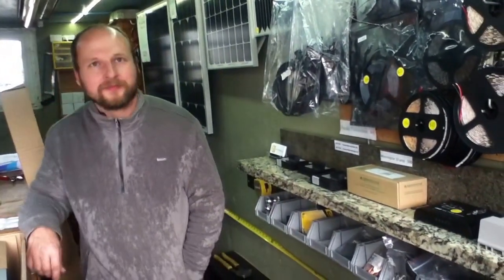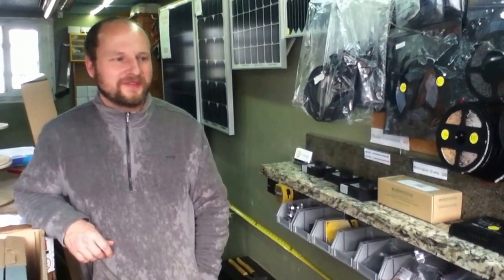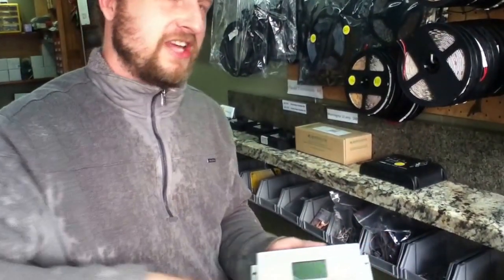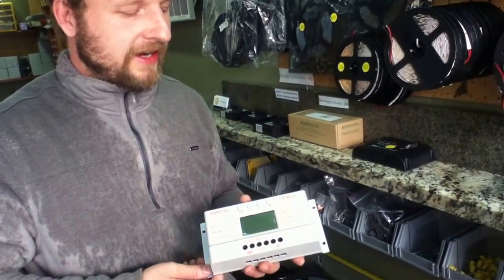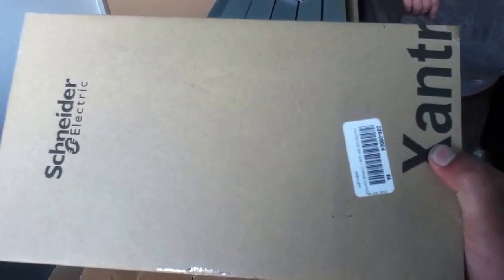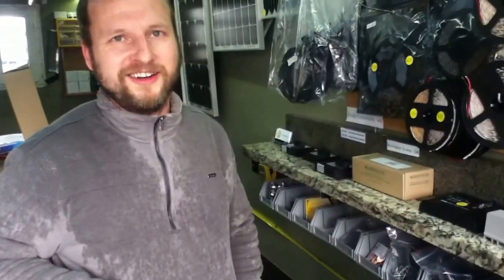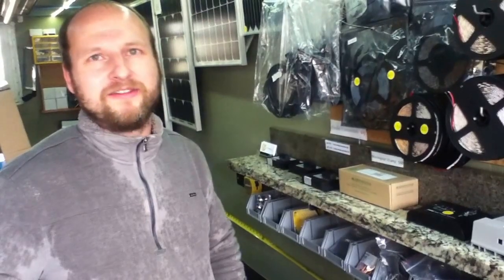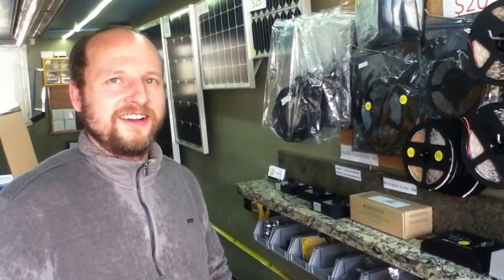Solar retailer finally in Portland Oregon - Light Harvest Solar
Miles has been selling solar panels and related equipment from home for a while and has finally opened up a "sort of" storefront.   He is one of the very few people in this area with extensive knowledge and testing off grid system components.   I rode over on my bike today to pick up a charge controller and to check out the "storefront".   This guy walk the walk.  His business is off grid and he commutes in a veggie car.   The business district looks like some characters from the Scifi show Defiance are right around the corner, but this is one of very few places in the region with solar equipment and panels on the shelf available for cash sales, and someone who actually knows what he is talking about evaluating and giving realistic advice on other components like charge controllers.